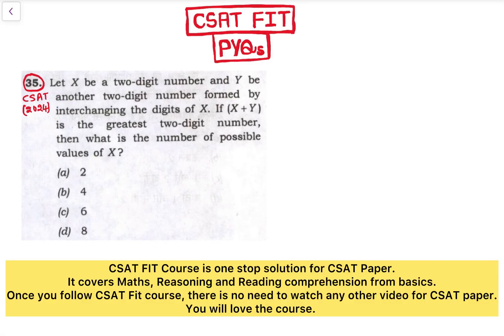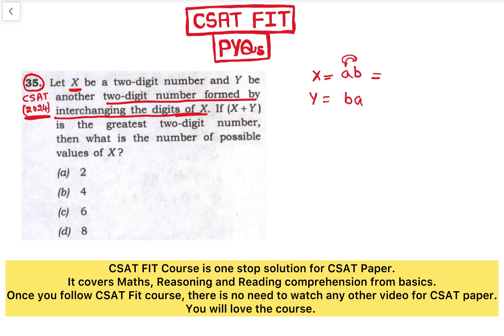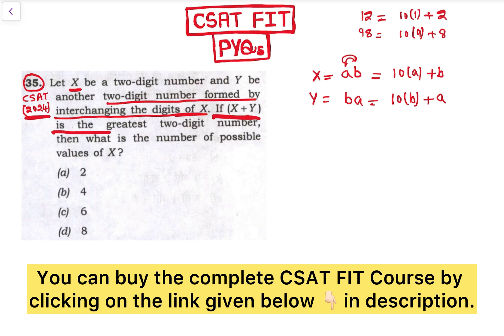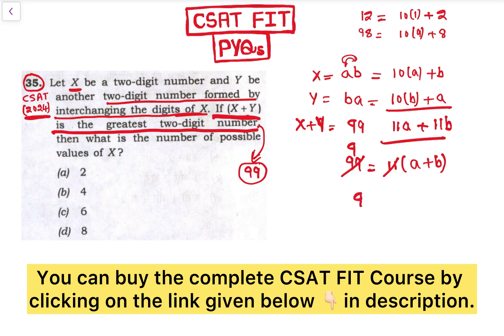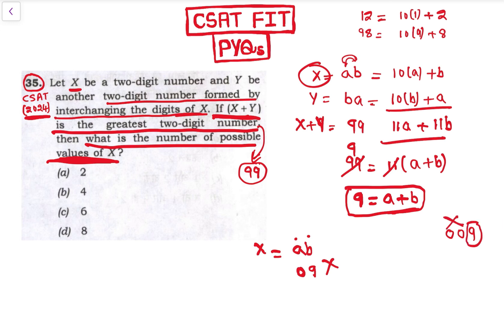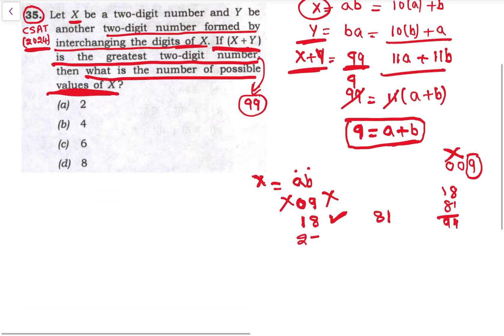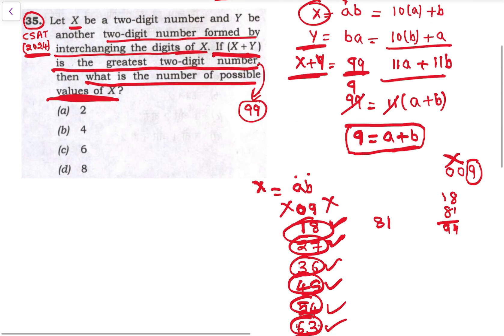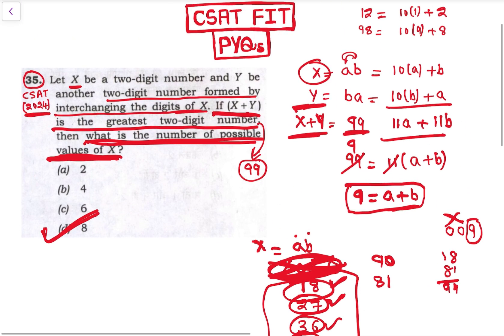CSAT FIT PYQs || Let X be a two-digit number and Y be another two-digit number formed interchanging